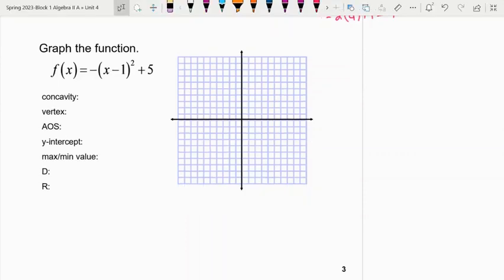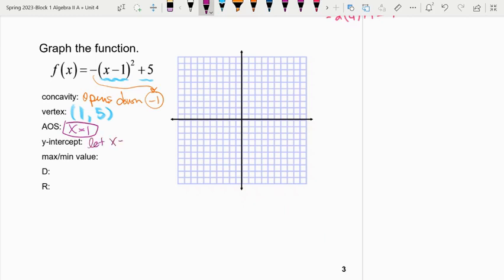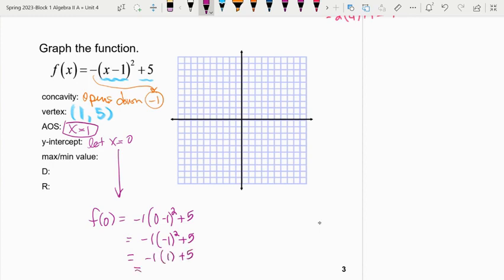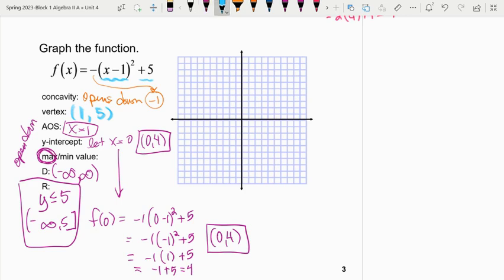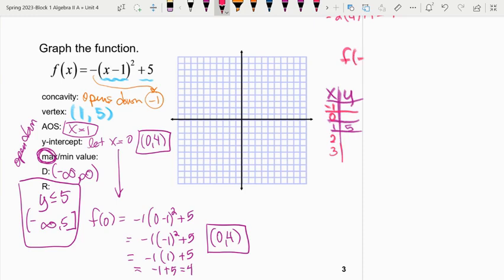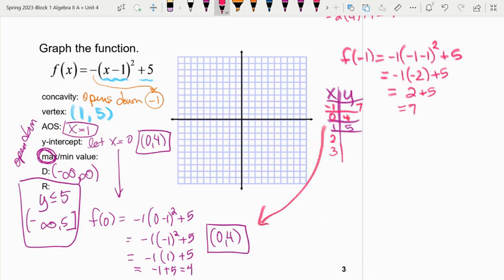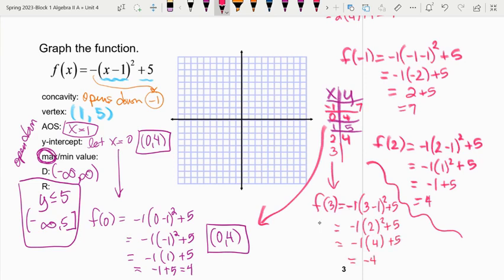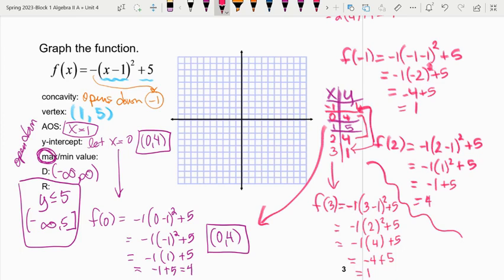Vertex form of a parabola - Example 3